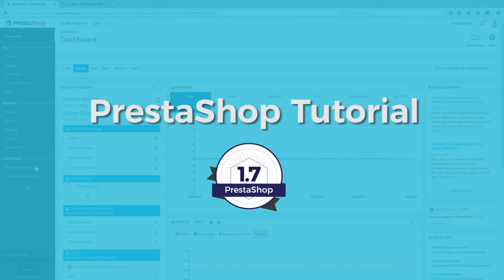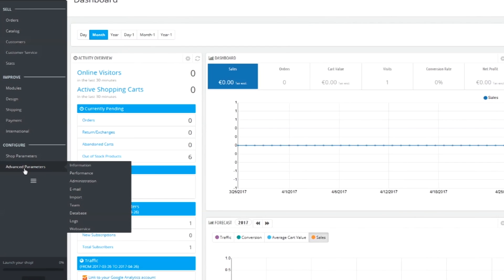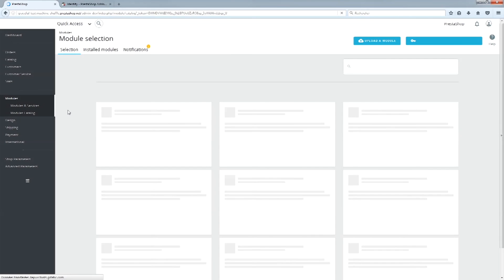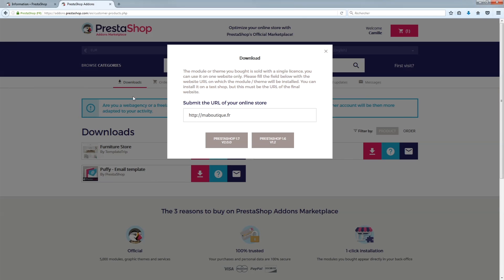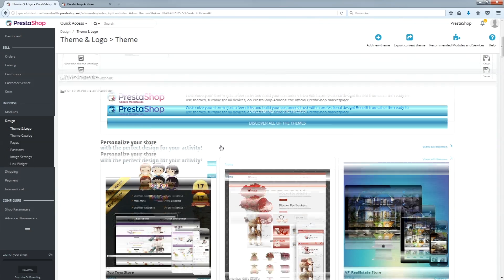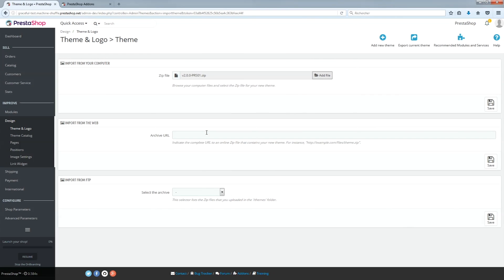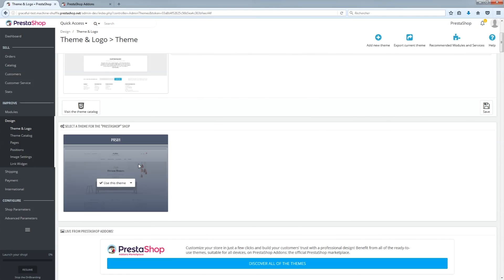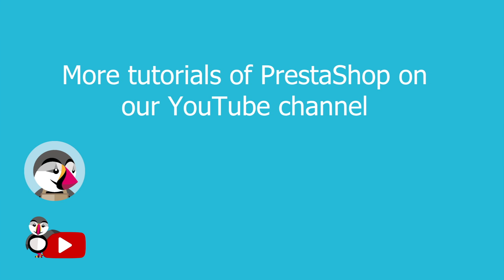How to install a Template Addons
In this Addons tutorial, you will discover how to install a template addons for your online shop. An essential step if you want to highlight your commerce! In ecommerce, the first impression is probably the most important. Never neglect the appearance of your shop.

**Subtitles availables in 8 languages**